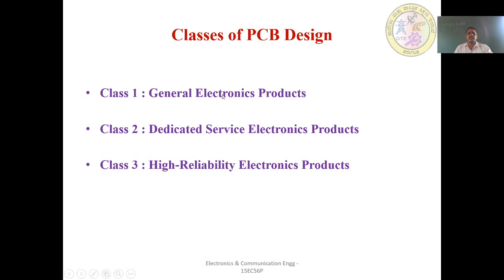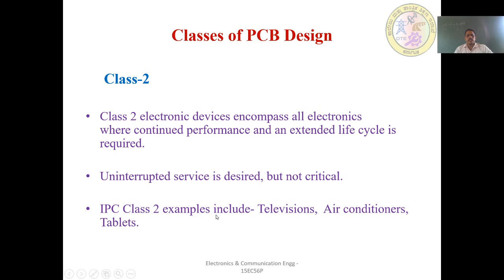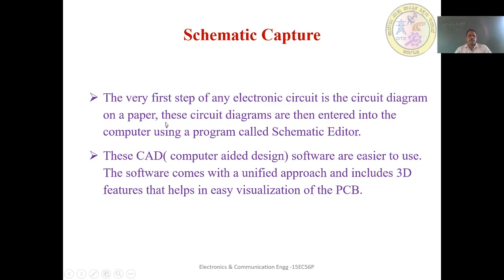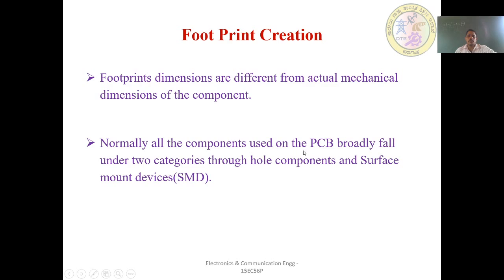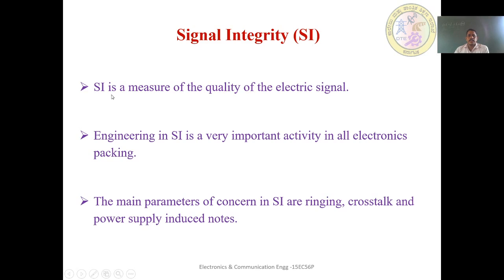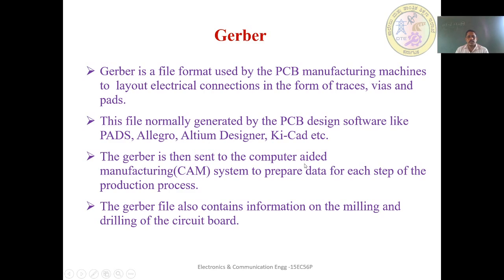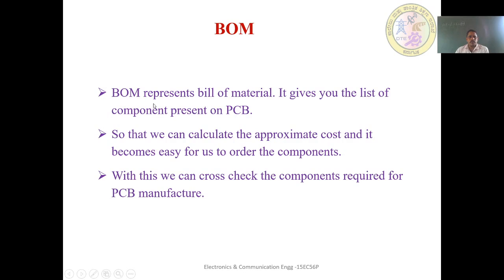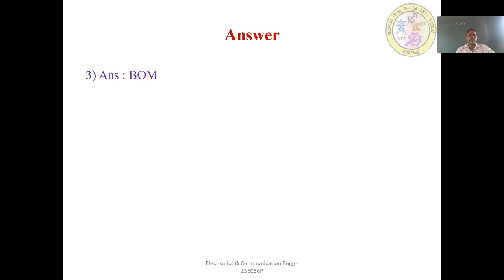Types of PCB and Classes of PCB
pcb design and fabrication lab session 2